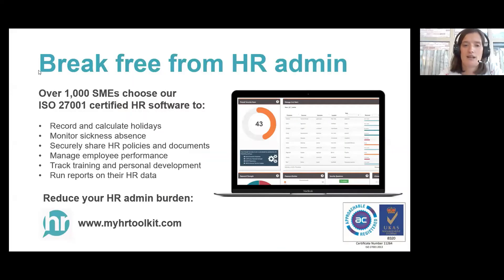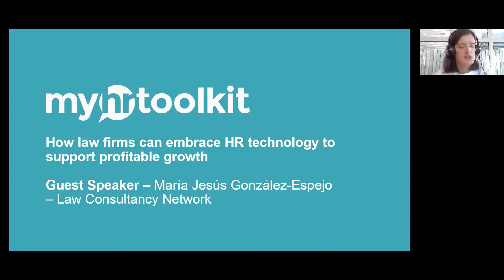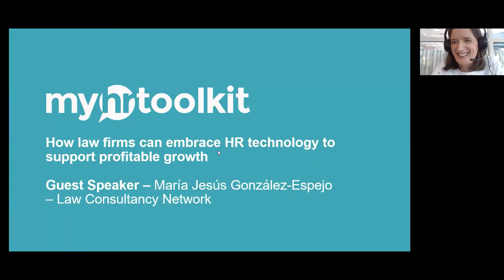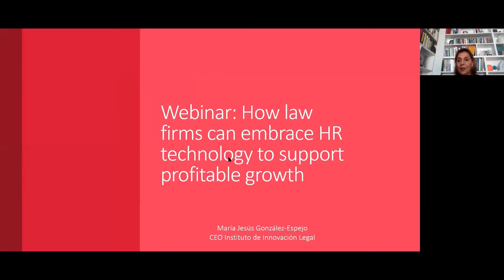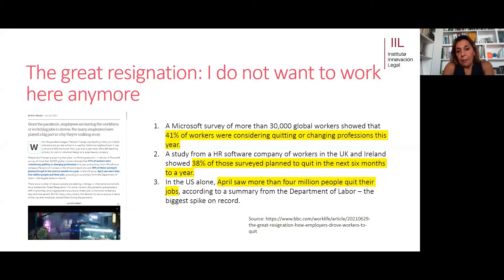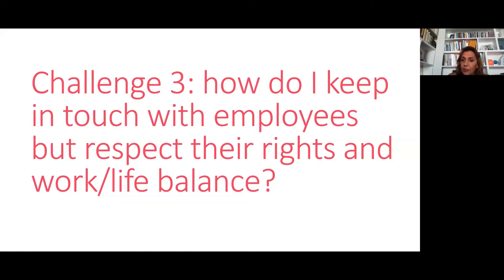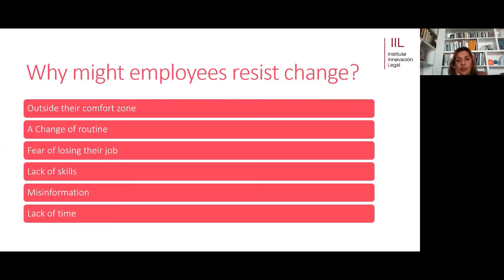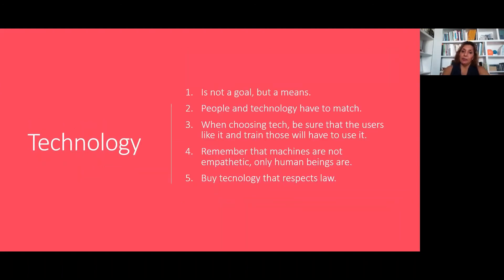How law firms can embrace HR technology to support profitable growth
According to PwC’s Annual Law Firms’ Survey in 2020, the key challenges for the legal sector included sustaining profitable growth and “the need for continued technology enhancements” to support an increasingly dispersed and hybrid workforce.

The message is clear: law firms need the right technological solutions in place if they are to manage staff effectively and grow the business. This includes HR and staff management solutions. But how can you make sure the firm is embracing HR technology effectively and efficiently to sustain profitable growth?

In this webinar for law firms, you will learn:

• How HR technology can help law firms manage performance and training issues to maximise staff productivity and skills
• How to get staff on board with new tech changes to boost business efficiency and growth
• Enhancing your HR and communication strategies with tech to ensure effective staff management

We are pleased to welcome guest speaker María Jesús González-Espejo, who is a legal technology consultant at the Law Consultancy Network, Vice President of the Innovation in Law Studies Alliance, and one of the International Legal Technology Association’s most Influential Women in Legal Technology (2020).

María specialises in advising law firms and organisations in the legal sector to be more efficient with managing their people, knowledge and tech.

To find more of our webinars, you can head over to our